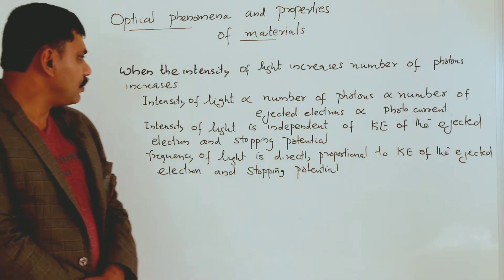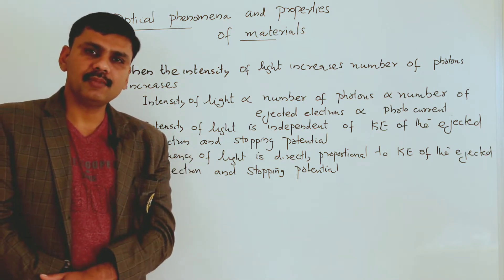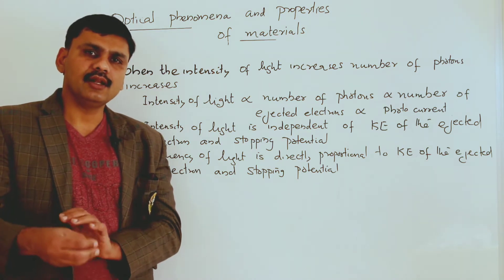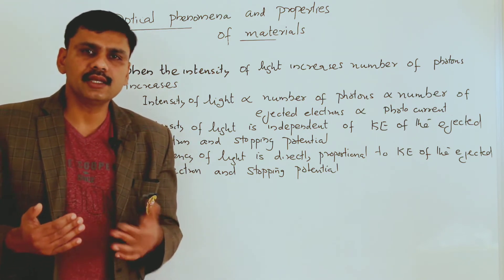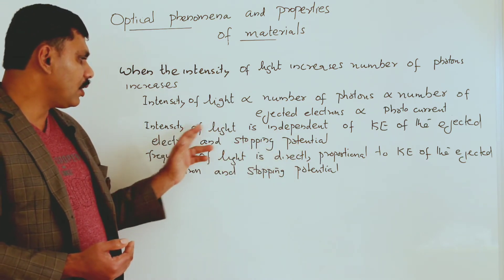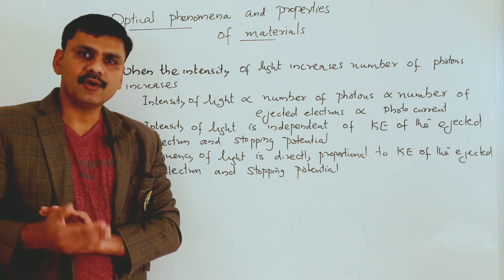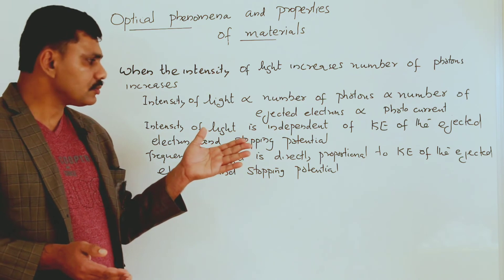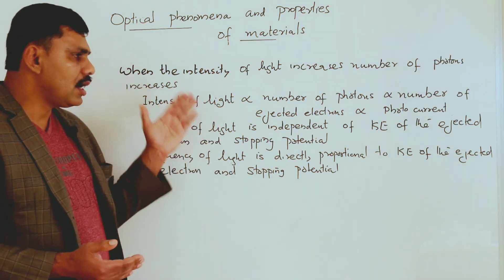Part 6 Optical phenomena and properties of material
intensity,frequency, number of electrons,